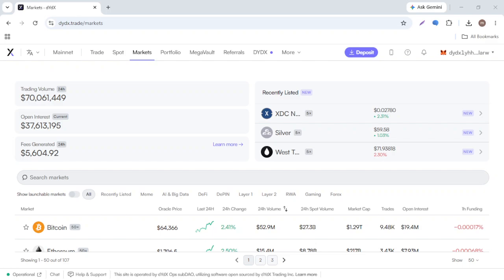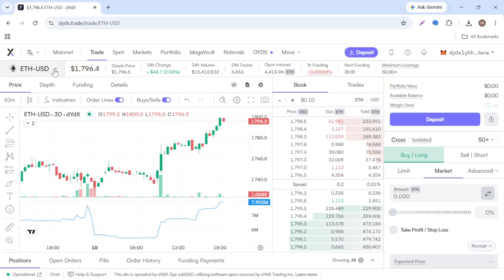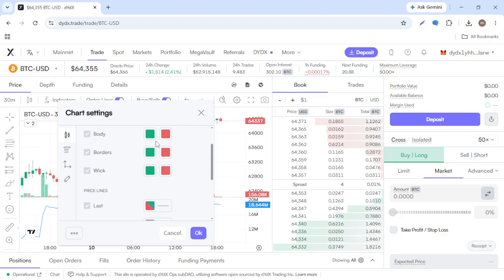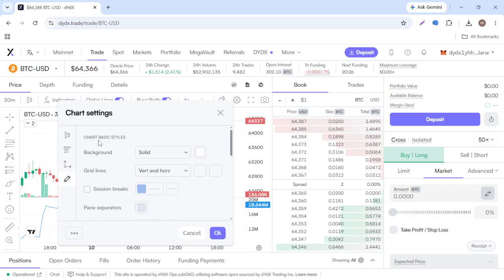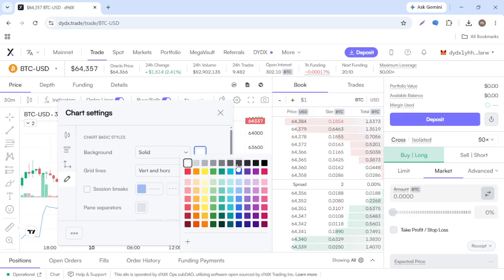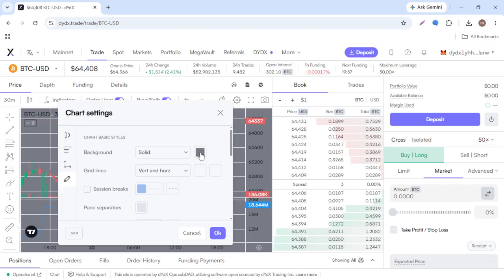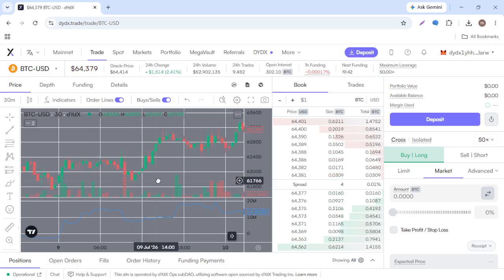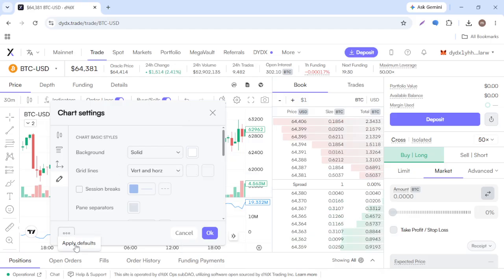How To Change The Chart Background On dYdX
Learn how to change the chart background on dYdX to customize your TradingView chart appearance. This step-by-step tutorial shows you how to open the chart settings, access the Appearance tab, change the background color, and customize other visual elements such as grid lines and text colors. By the end of this guide, you'll know how to personalize your dYdX charts for a more comfortable trading experience.

Video Chapters
00:00 - Introduction
00:07 - Open a Market on dYdX
00:15 - Open Chart Settings
00:22 - Go to the Appearance Tab
00:39 - Change the Chart Background
00:56 - Preview Your Changes
01:04 - Save the New Appearance
01:21 - Reset the Chart Background
01:35 - Conclusion